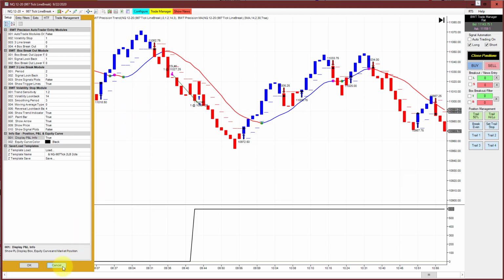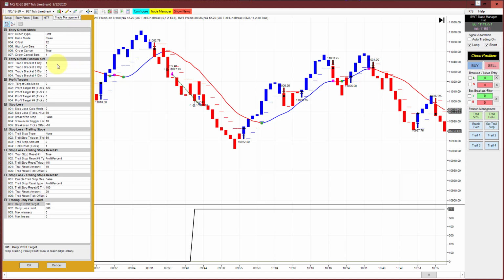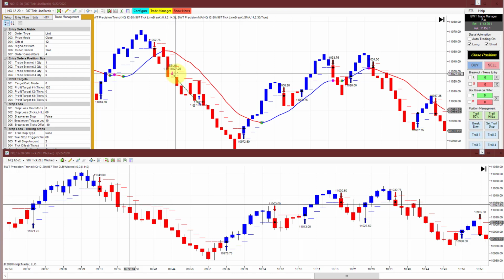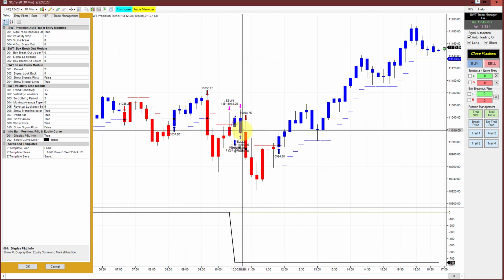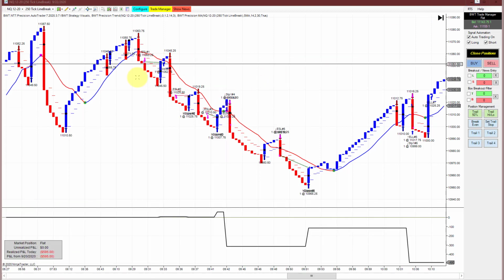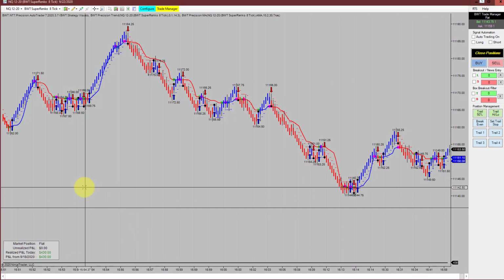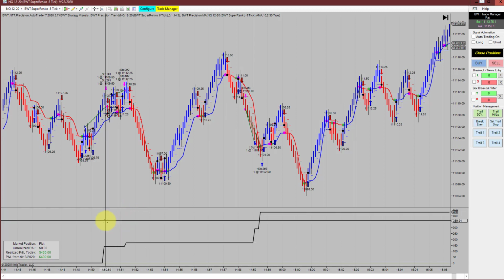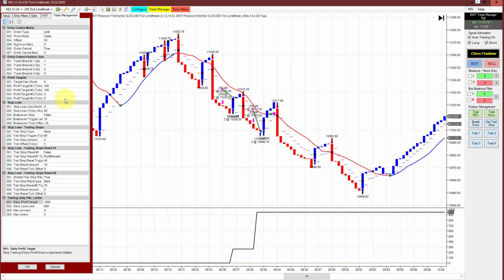Automated Live Combine Trading, Line Break Charts Discussion Real Money Real Trades, BWT VLog#1017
Automated Live Combine Trading, Line Break Charts Discussion Real Money Real Trades, Automated Live Trading with Funded accounts with the BWT Autotrader with BWT, Yes the Developer Trades his own Software, NQ, NQ Micros, Get Funded Leeloo, Top Step, Earn2TRade, OneupTrader, Best tool to get Funded - Let us Help You to get Funded by showing you how to use BWT Automated Trading BWT VLog#1017